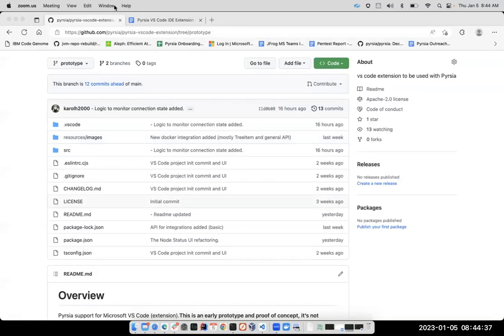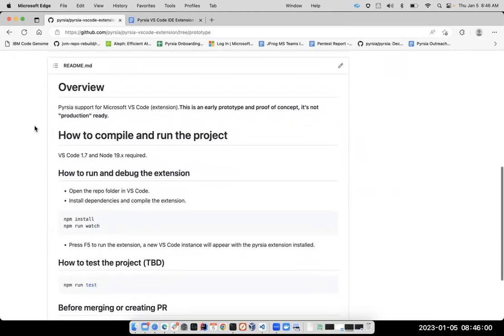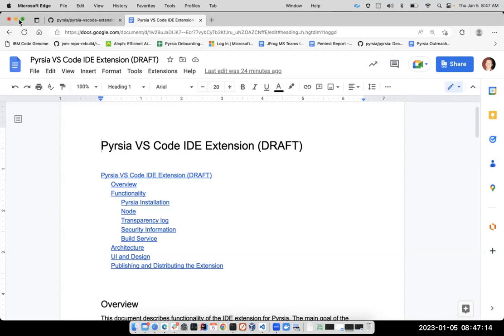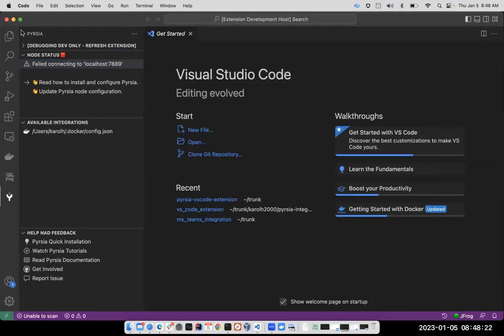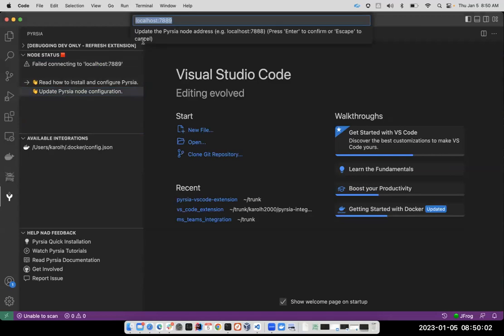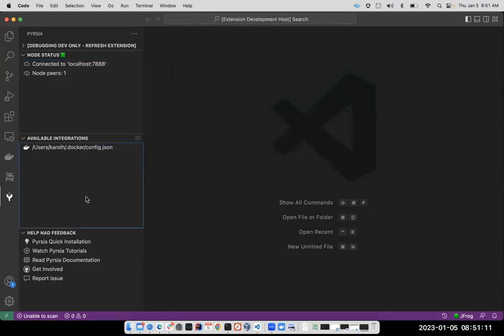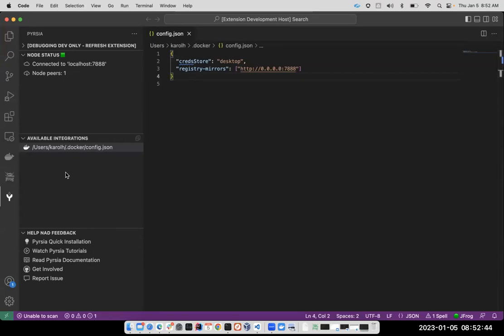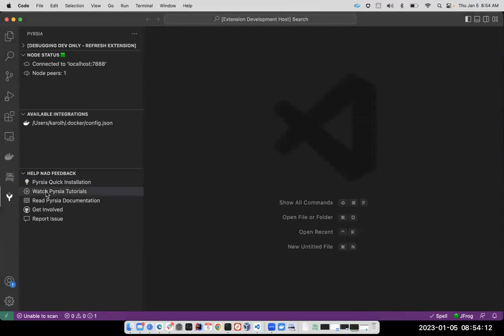VSCode Integration - Pyrsia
Learn how to use Pyrsia from within your IDE (VS Code) and secure your supply chain during development.